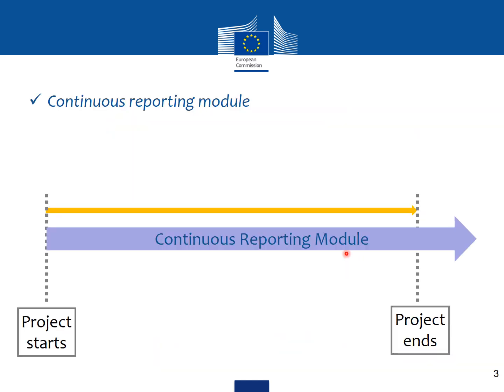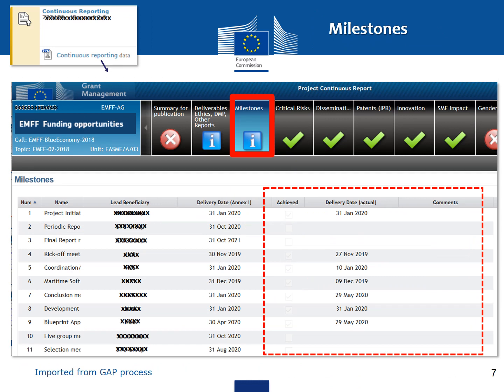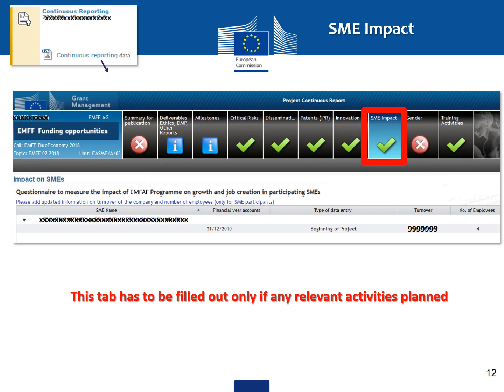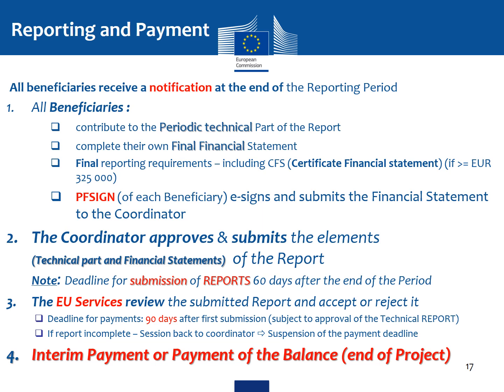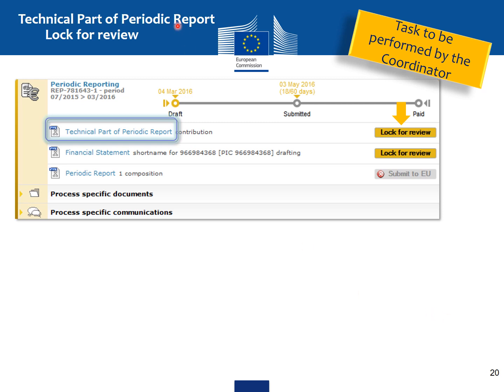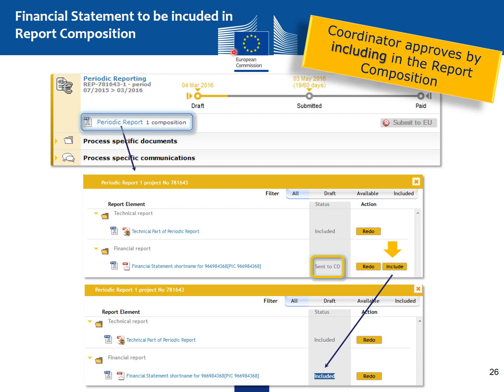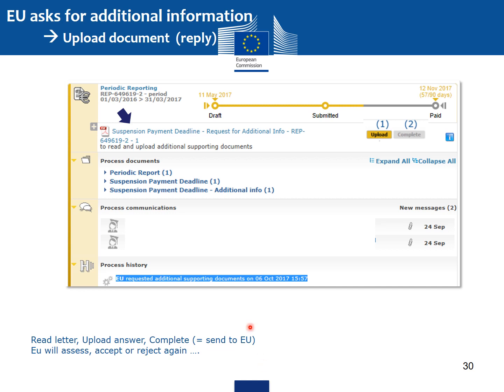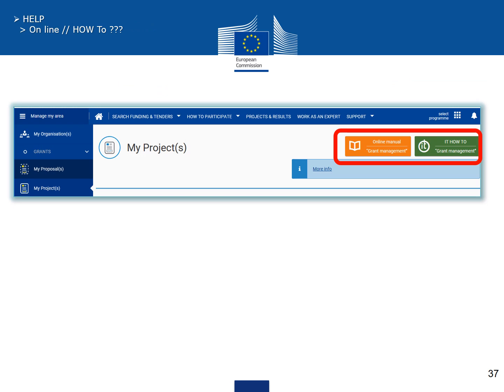EMFAF – webinar on e-Grants reporting and payment processes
EMFAF is the European Maritime, Fisheries and Aquaculture Fund. This webinar will help you understand and use the IT tools available for the eGrants reporting and payment processes in the framework of this EU’s funding programme.